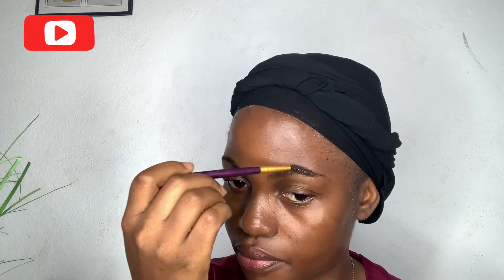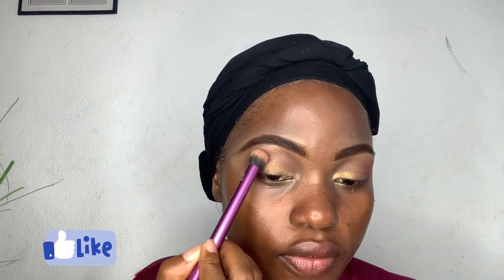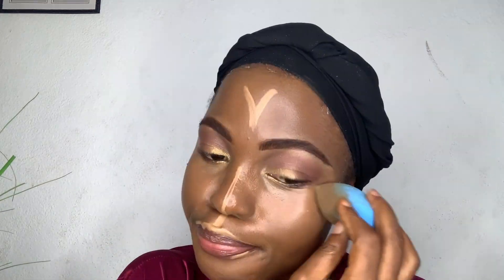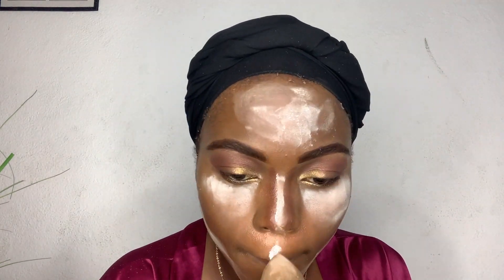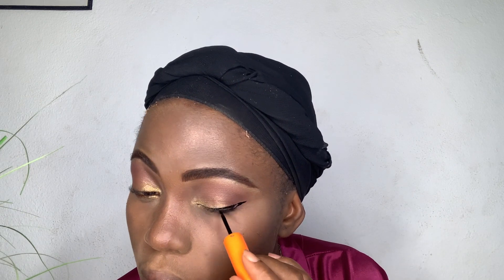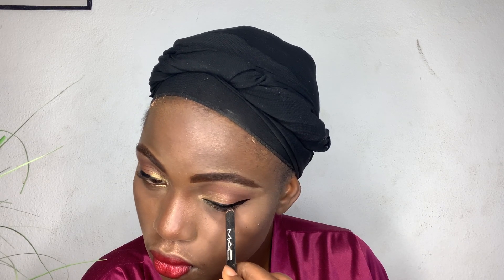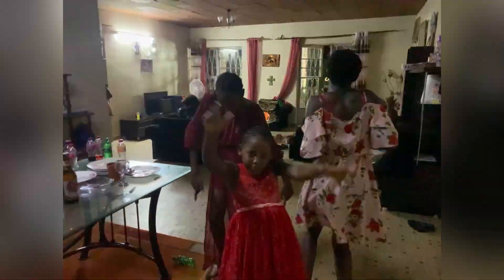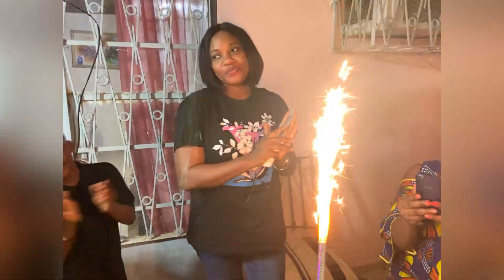WHY DOES DRUGSTORE MAKEUP HAVE ME LOOKING LIKE A CLOWN?| WORST GRWM EVER!!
Helllurrrr guys , hope you are welll , so today i put up a basic makeup 💄 video using some Drugstore makeup products.
Wasn’t a great end for me but I hope you love the video.

Let’s connect on social media ;